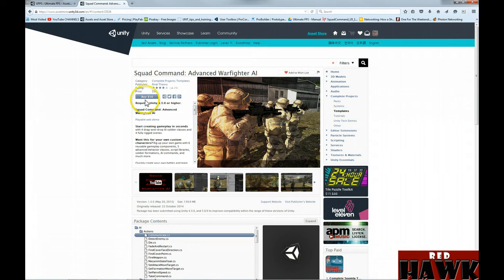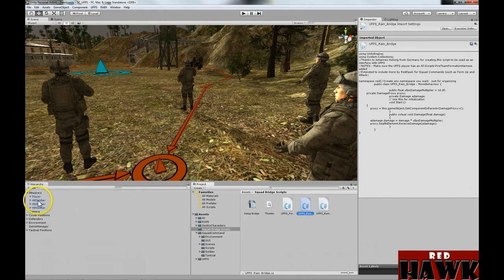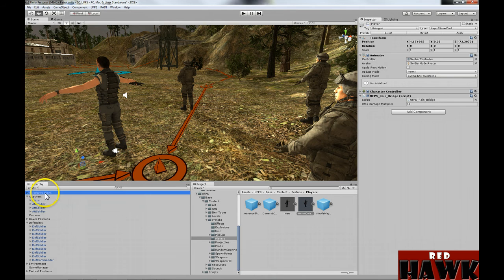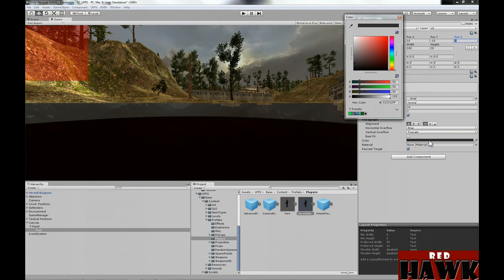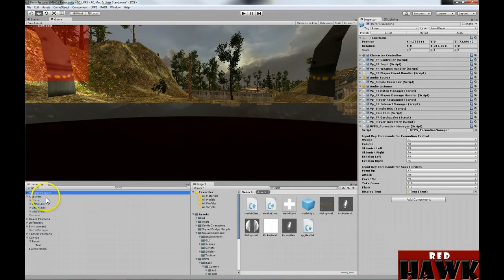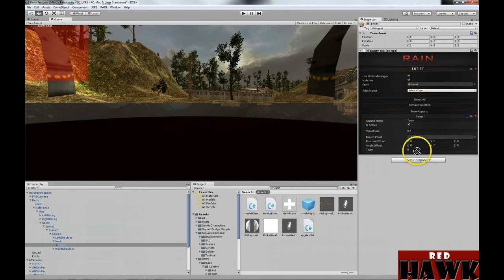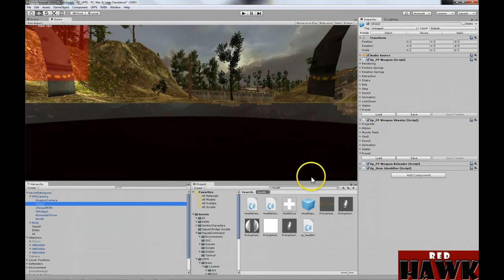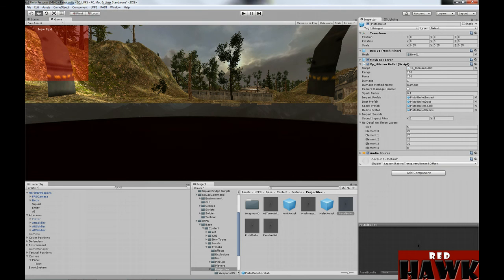UFPS 1.5.1 and Rival Theory SquadCommand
This video shows you how to use a UFPS player with Rival Theory’s Squad Command.  I suggest you take some time to understand the first 2 scripts.

The HealthElement script needs a small edit on line 227.  There are 3 scripts below which are the UFPS Bridge Script, UFPS Formation Manager, and the GunController script.  Since the last is the longest, I put it at the bottom.  Johannes Holweg from Germany created the initial scripts below and let me post them here with my edits incorporated.  Thanks Johannes!